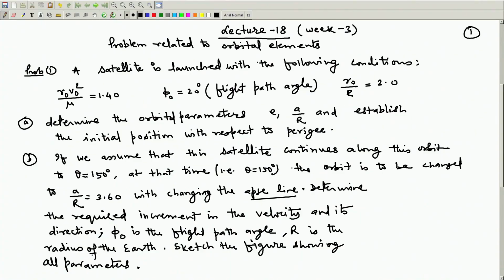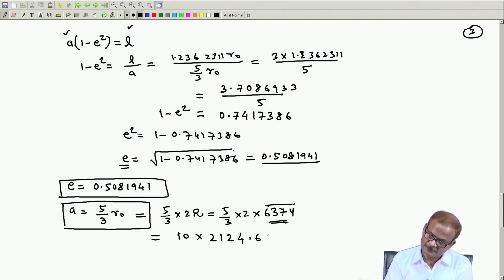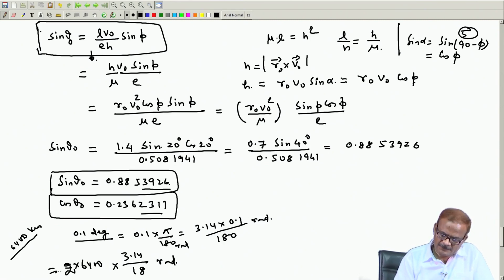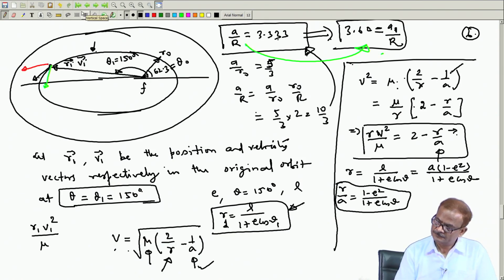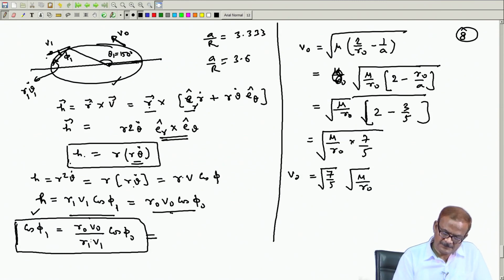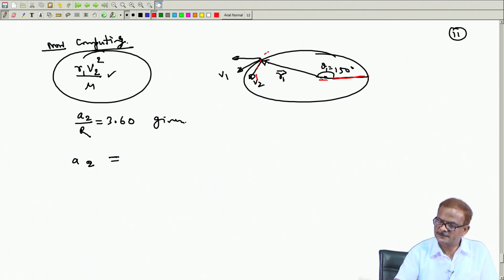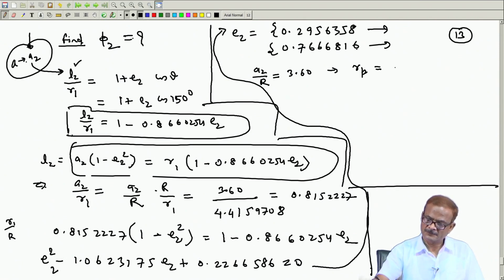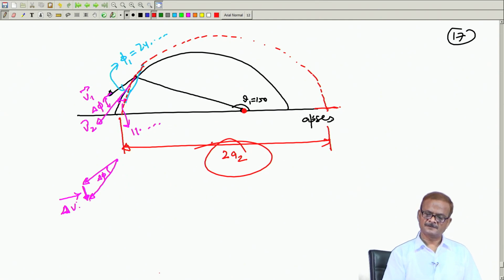Lecture 18: Problem Related to Orbital Elements